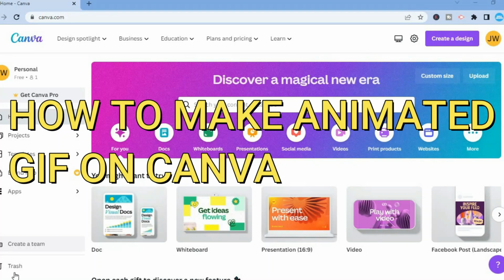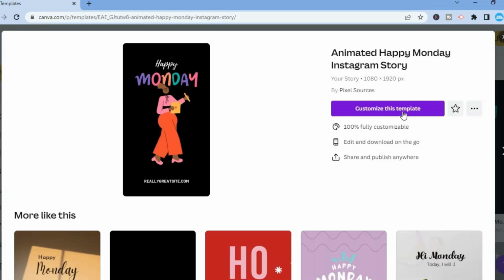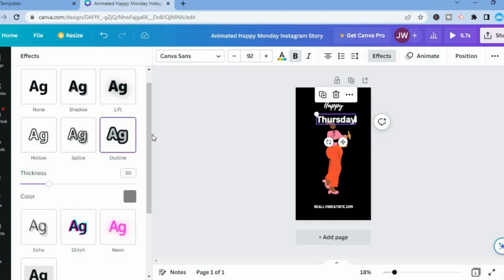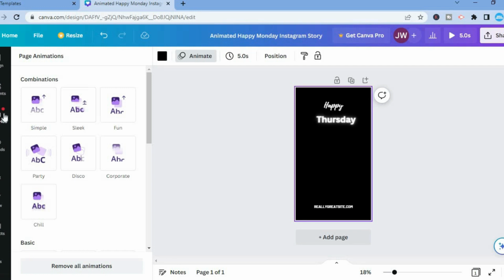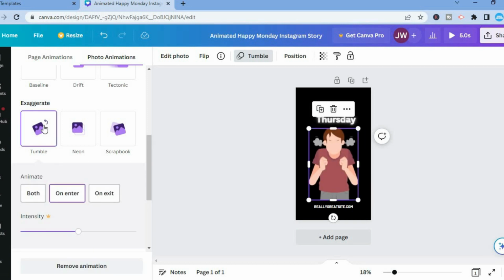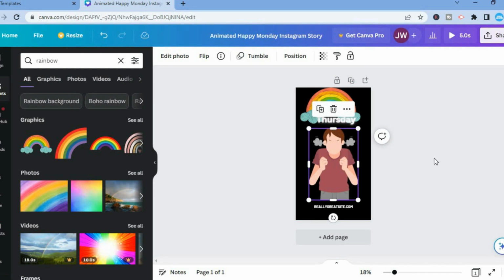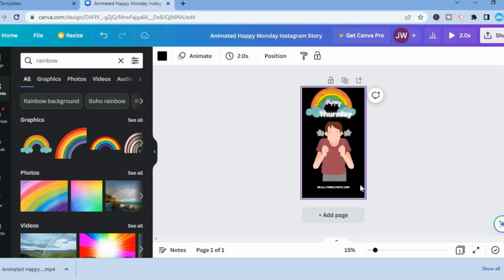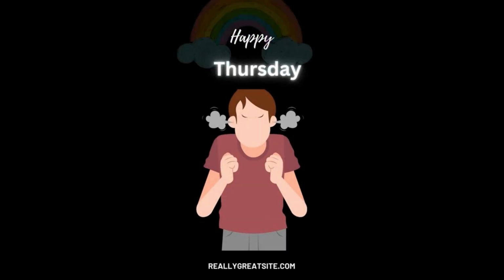HOW TO MAKE ANIMATED GIFS ON CANVA